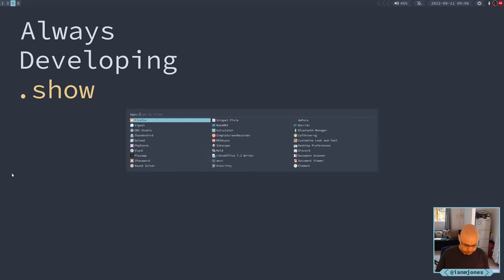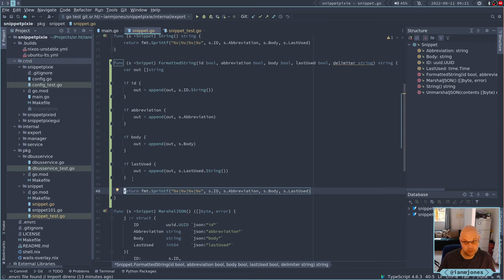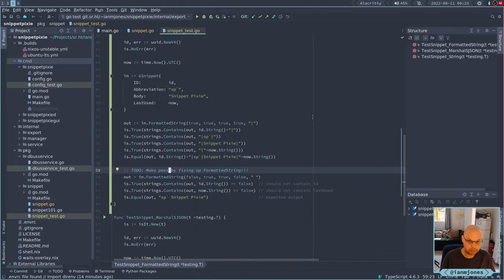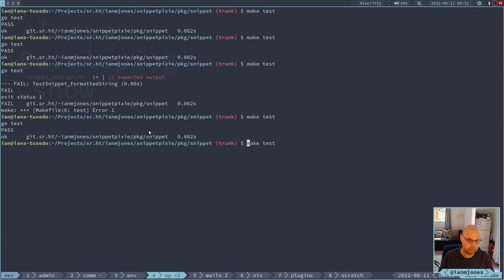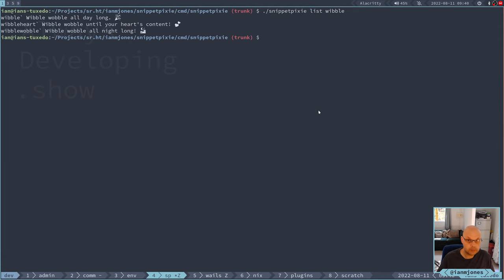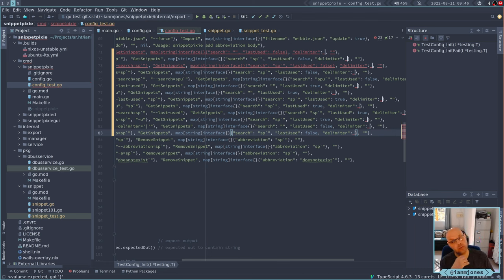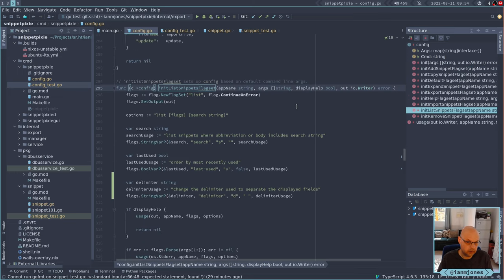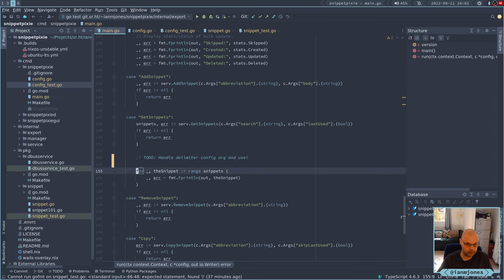Snippet Pixie: Next - cli: change list format - Part 2 | Always Developing #211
Continuing to work on improving the output from the CLI "list" command, this time sorting out the function that formats the output, and creating tests for and implementing the delimiter param.